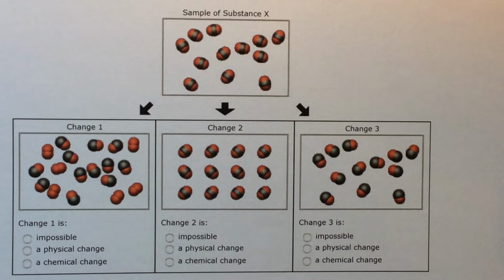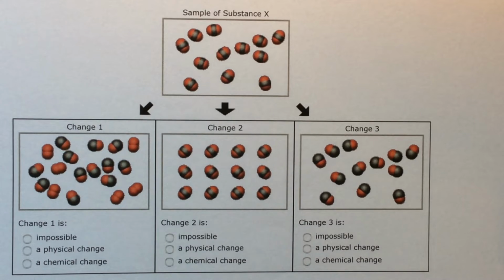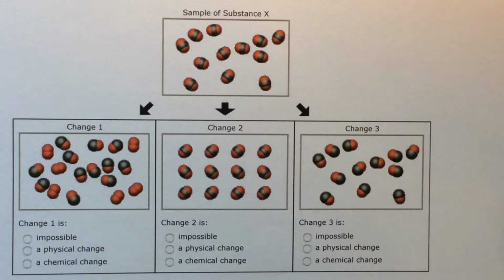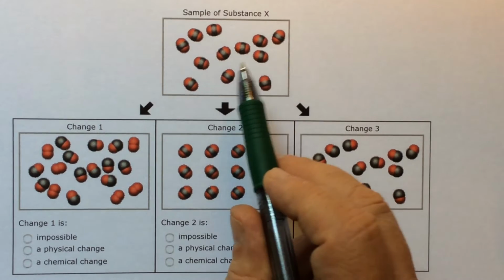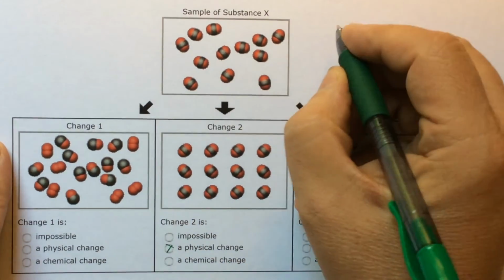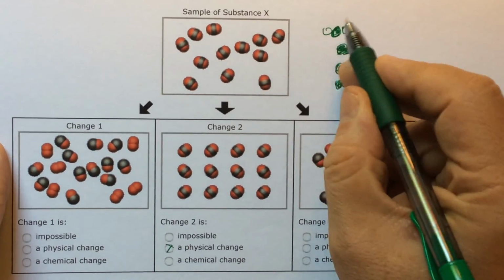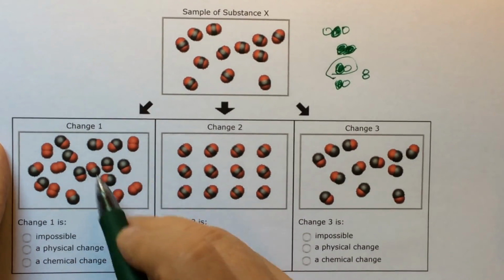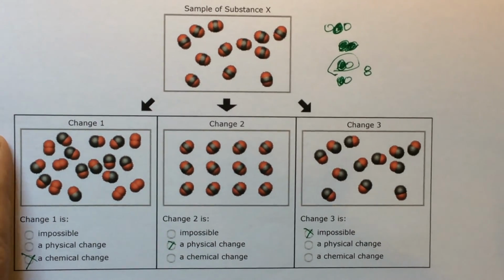Aleks Distinguishing chemical and physical change